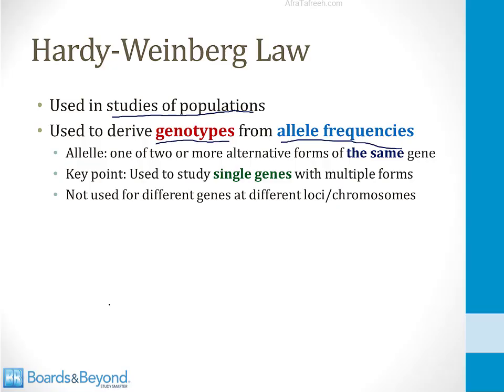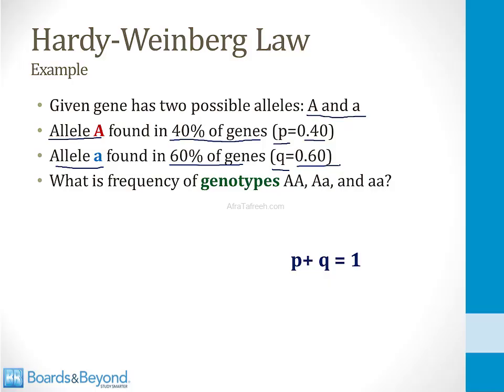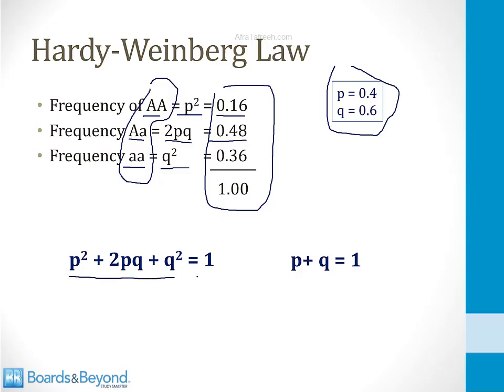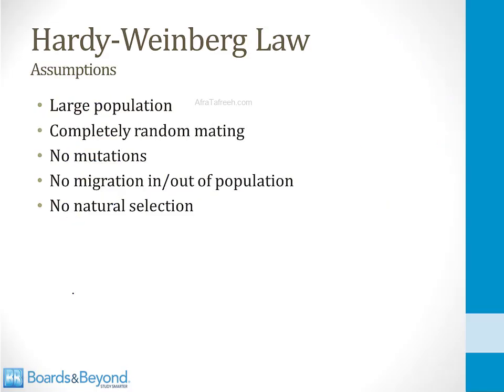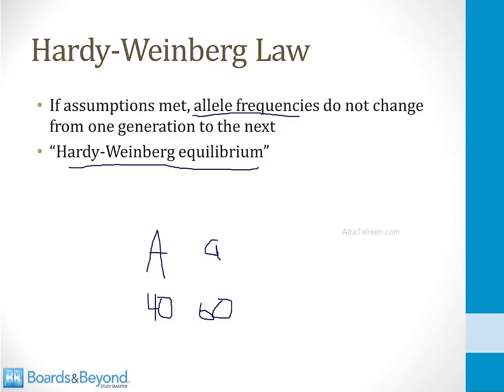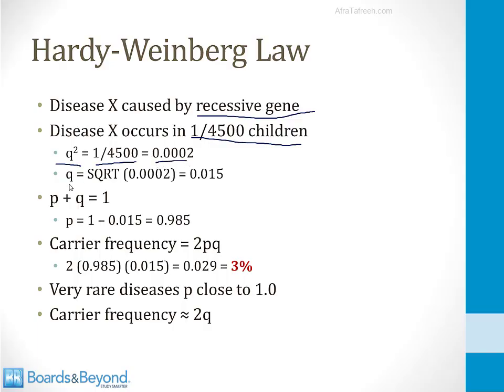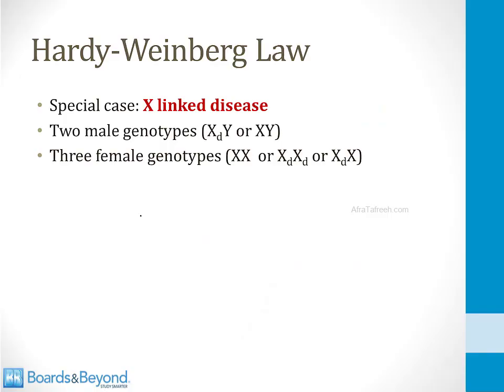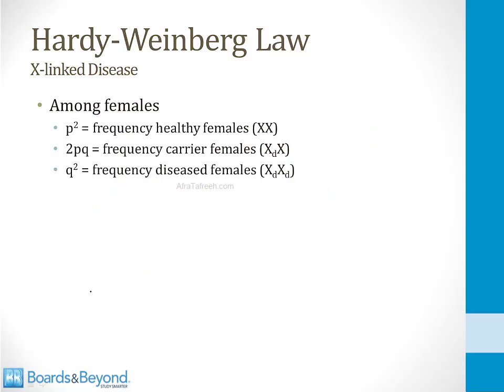Genetics 1 Genetic Concepts 4 Hardy Weinberg Law atf